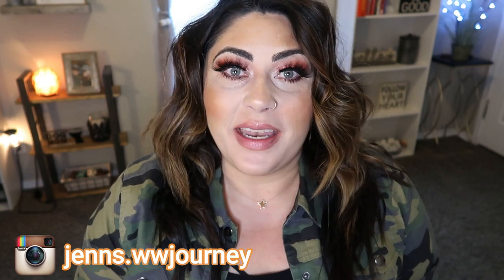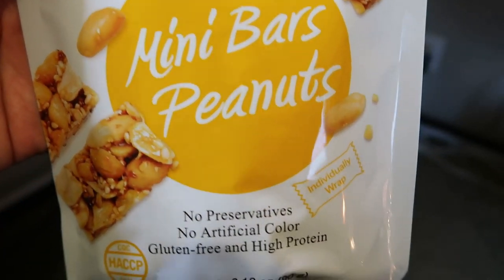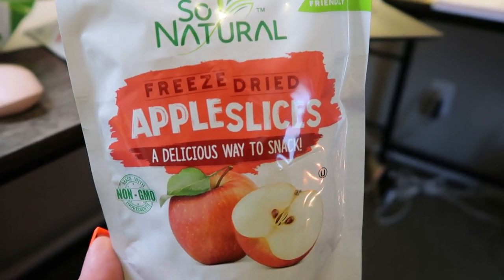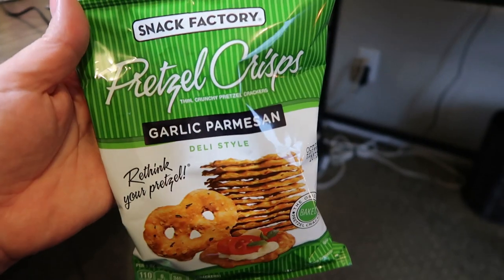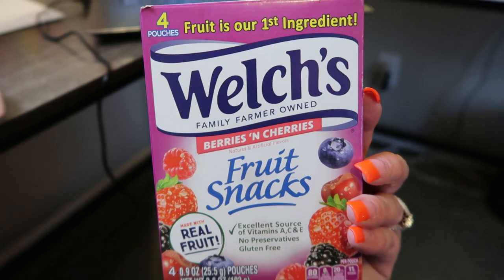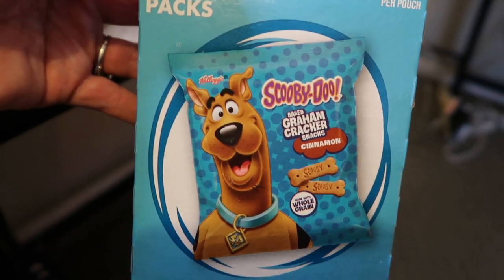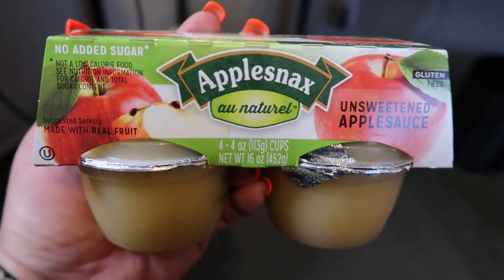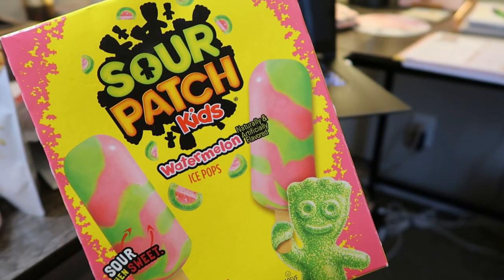WW SNACKS FROM THE DOLLAR TREE 💲 - GREAT FOOD FINDS!! - WEIGHT WATCHERS!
As you requested, here is another Dollar Tree budget video!!!  I found some GREAT snacks that are WW friendly and delicious!  Enjoy! XO

130 calorie healthy snack packs | 4 Smart Points | 8-9g protein | low sugar | gluten free | non-GMO | kosher

Code- jennswwjourney

Code- jennswwjourney

💌HAPPY MAIL!!!💌
Jenn Clayton